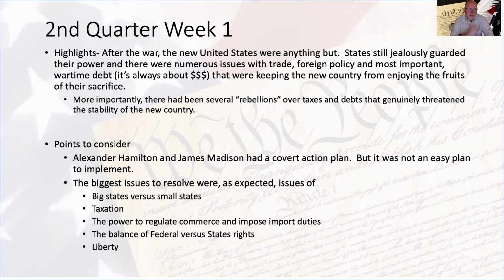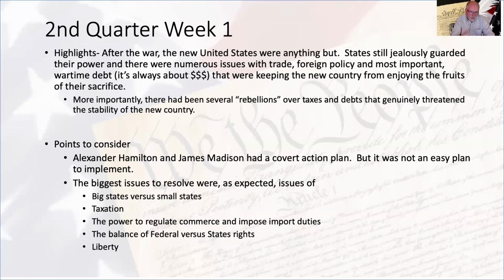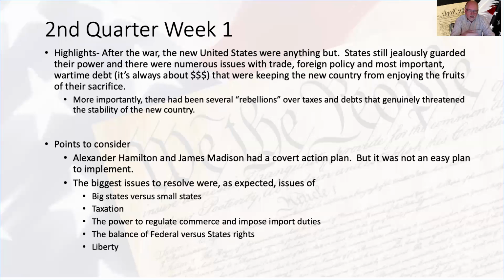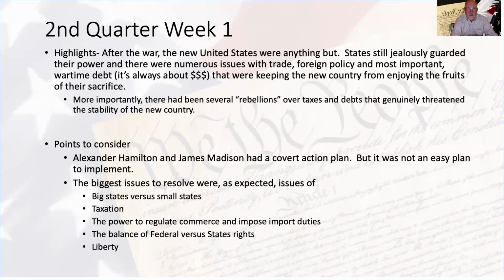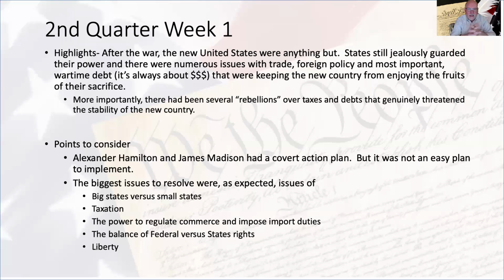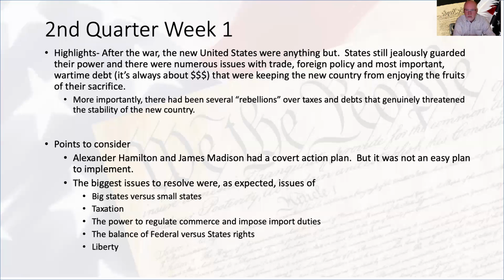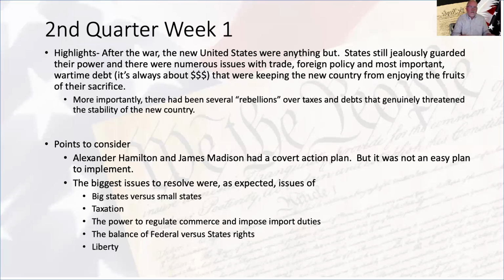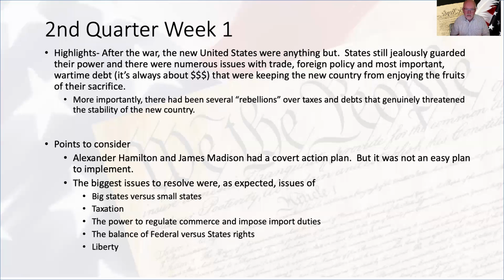Constitution Course 2 Qtr Week 1